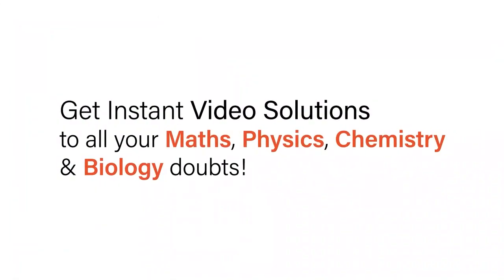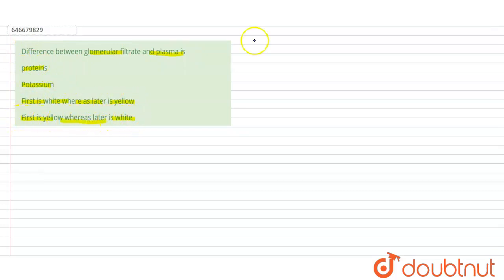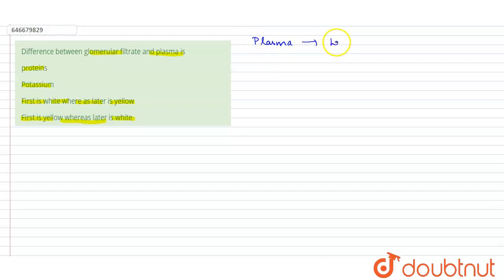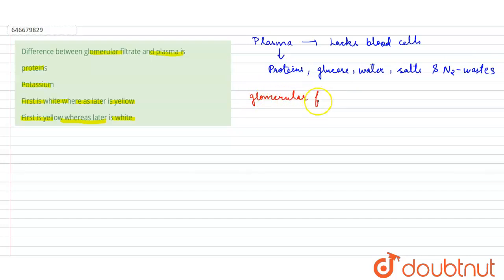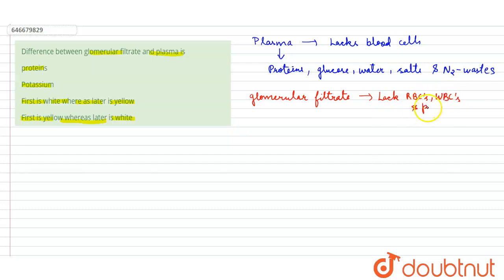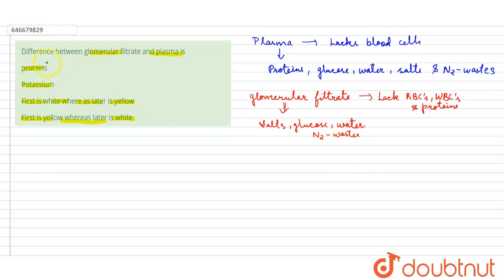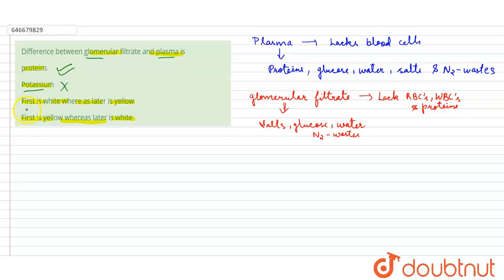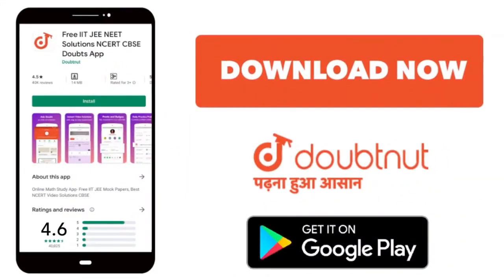Difference between glomerular filtrate and plasma is | 12 | HUMAN PHYSIOLOGY -I | BIOLOGY | ALLE...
Difference between glomerular filtrate and plasma is
Class: 12
Subject: BIOLOGY
Chapter: HUMAN PHYSIOLOGY -I
Board:IIT JEE

👉 Have Any Query? Ask Us.